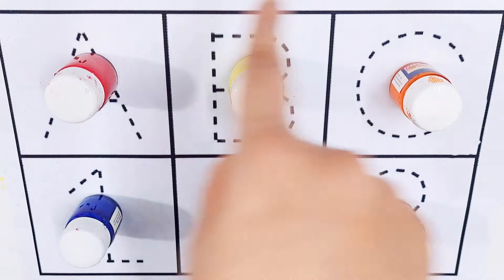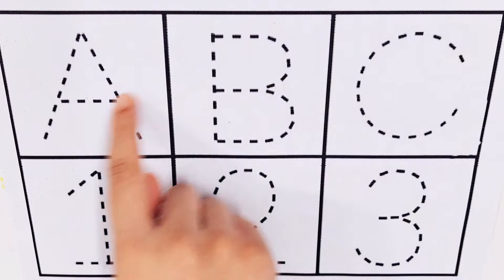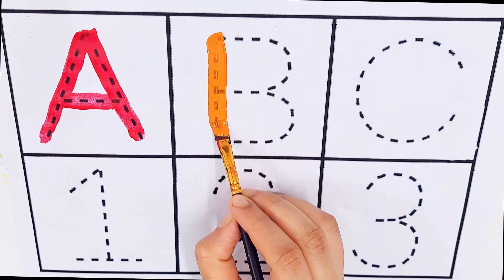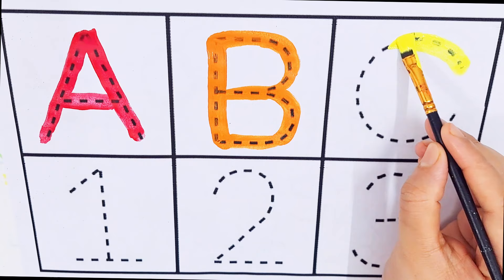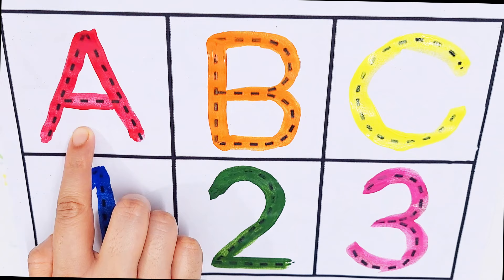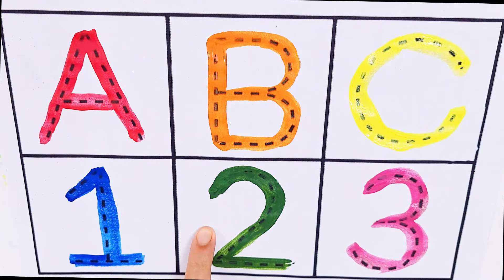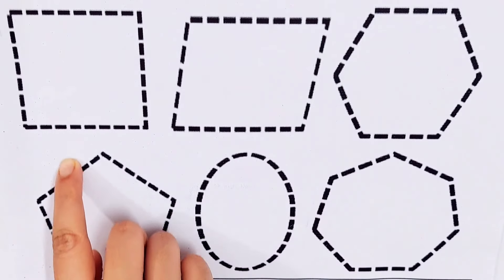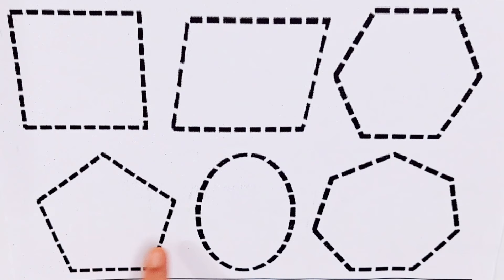Learn ABCD Alphabets and numbers counting 123.Shapes for kids and Toddlers.ABC nursery rhymes.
abc
abc song
abcd
english alphabet
alphabet for kids
abc alphabet
alphabet songs
alphabet sounds
toddler songs
toddler learning